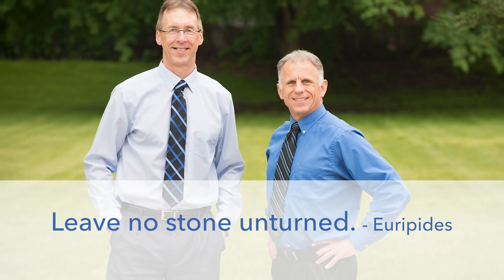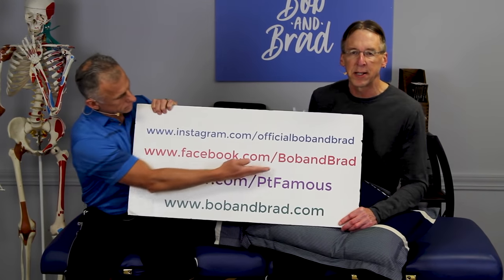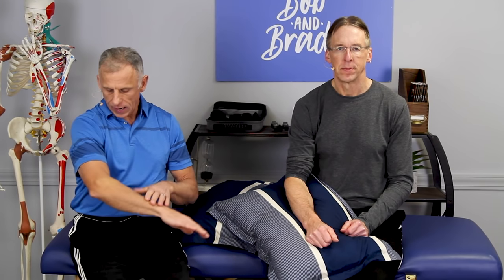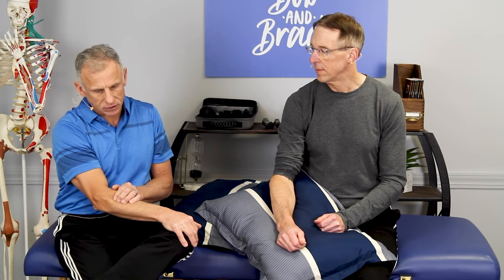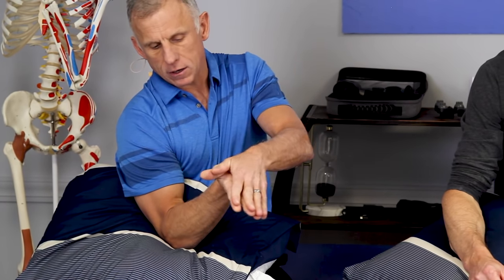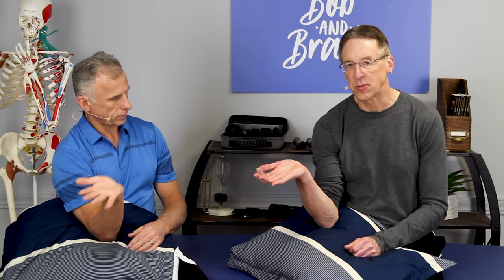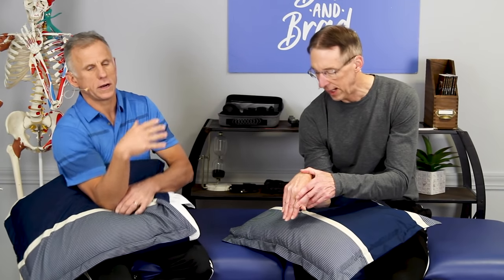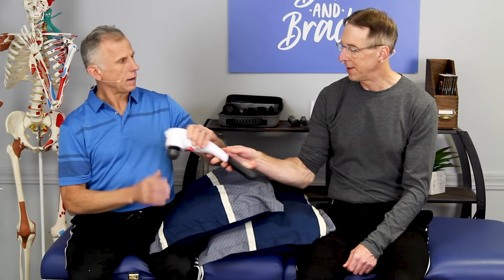Fix Elbow Pain, One Simple Self Treatment (90 Seconds). Tennis & Golfers Elbow.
Bob & Brad demonstrate a 90 second treatment to help fix tennis or golfer's elbow.

This week, we are giving away a Bob & Brad Handheld Massager!

Our videos offer the best "get fit, stay healthy, and pain-free" information directed toward people 0 to 101 years old. Physical Therapists Bob Schrupp and Brad Heineck have over 50 years of combined. We try to add a twist of our humor into each video in our quest to be the "Most Famous Physical Therapists on the Internet" In our opinion of course!!! Not only will these videos provide outstanding health information on treating yourself at home, we also do product reviews.

For our favorite products on Amazon click on this